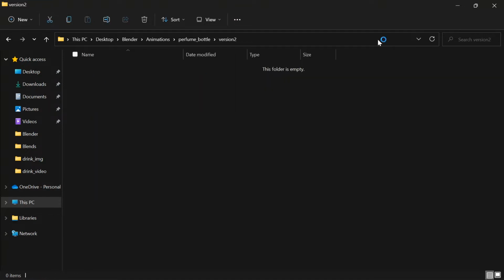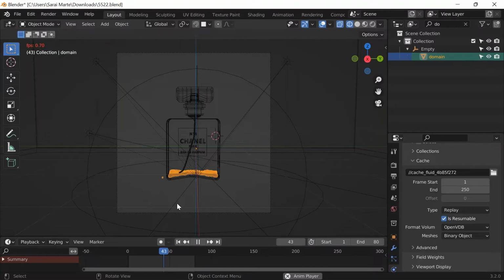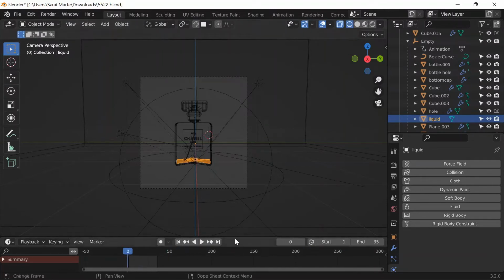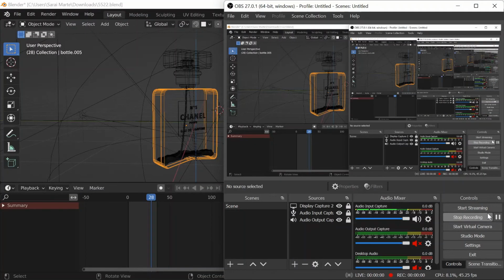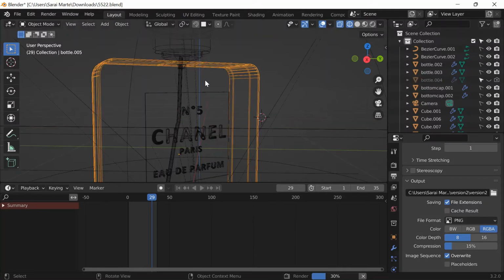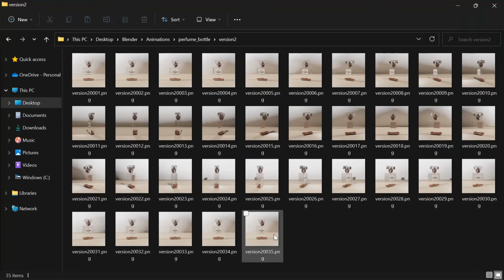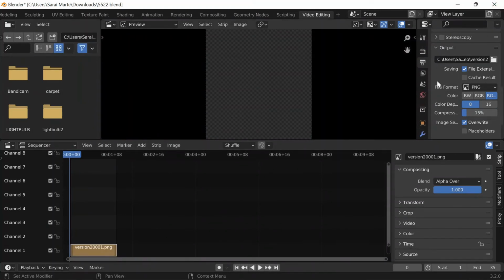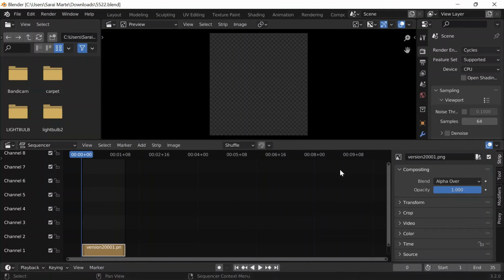Video Animation of Day 86 (the perfume bottle) Part 2|Day 141 Blender Logs